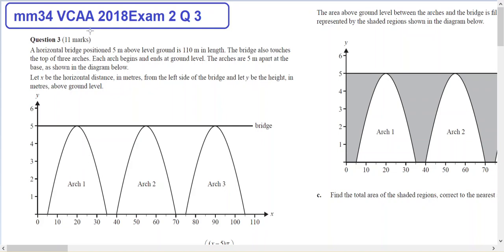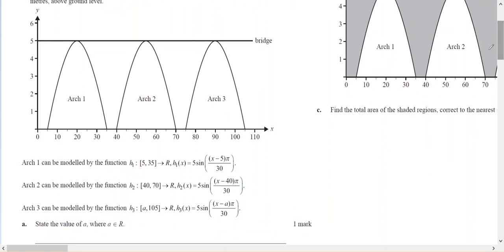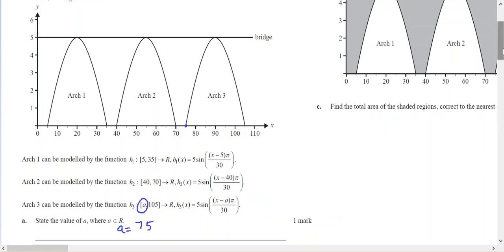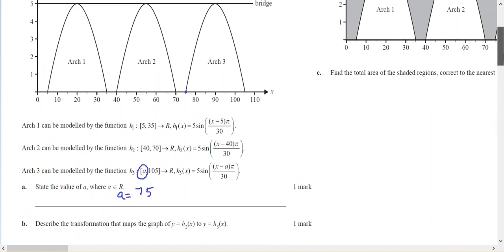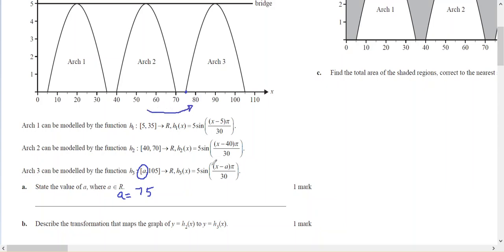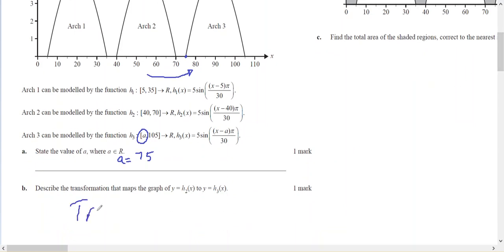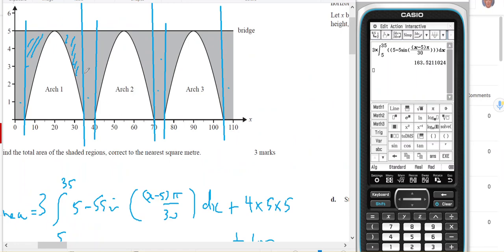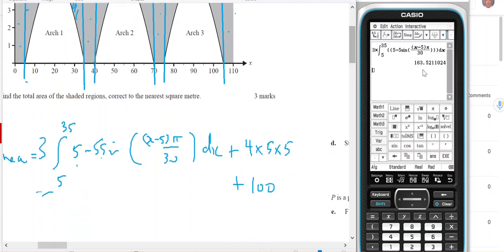mm34 VCAA 2018 Ex2 3abc